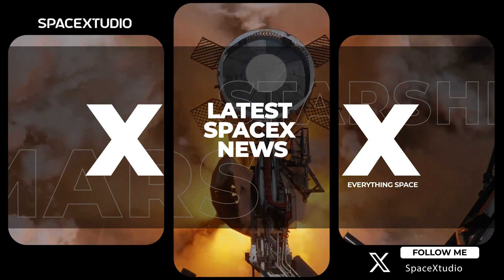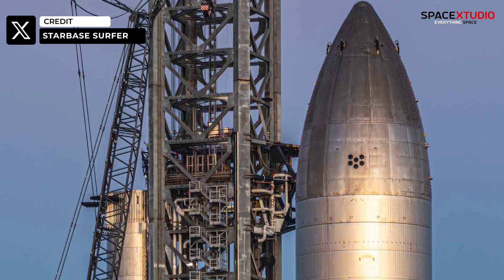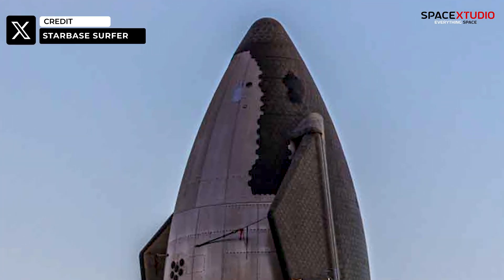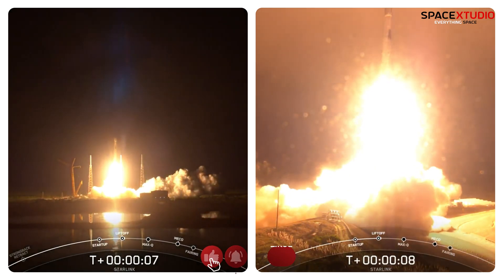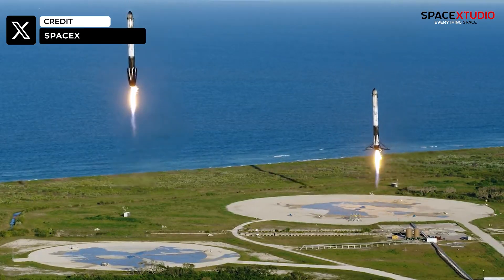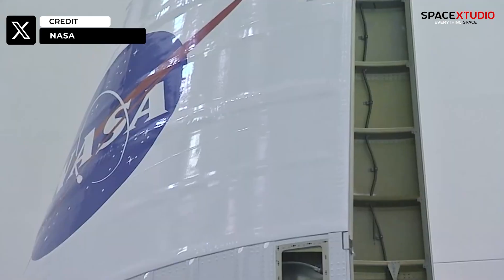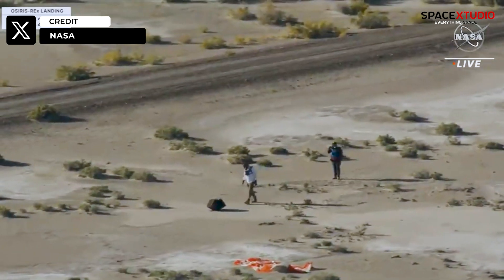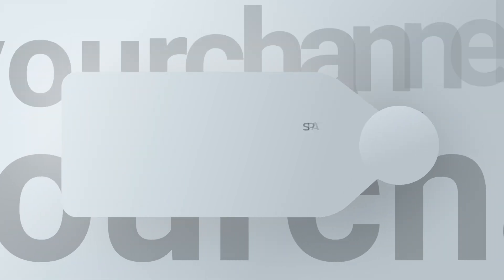FIRST ASTEROID SAMPLE DELIVERED TO EARTH + SpaceX Starship Updates